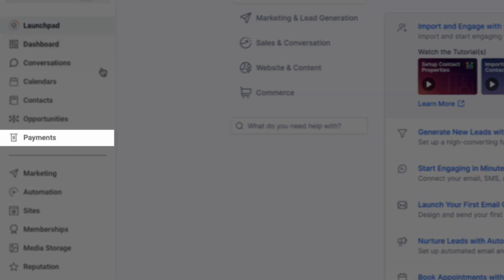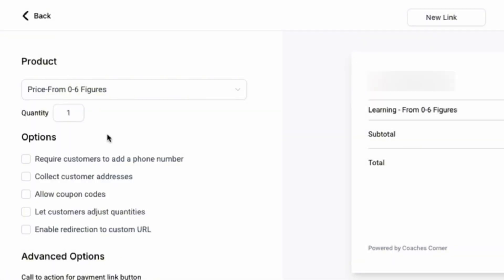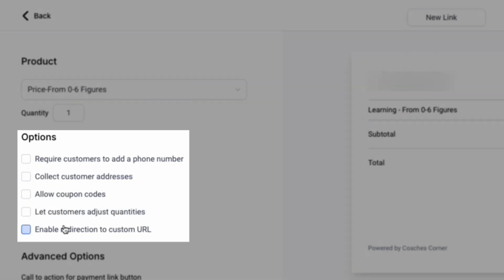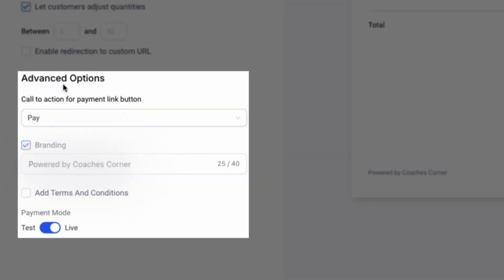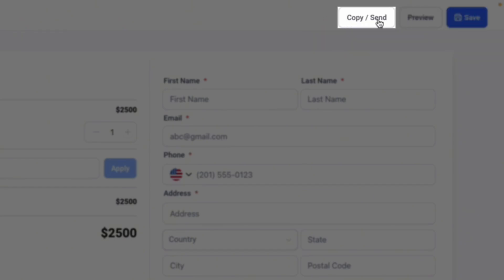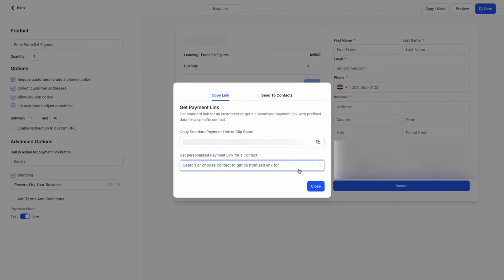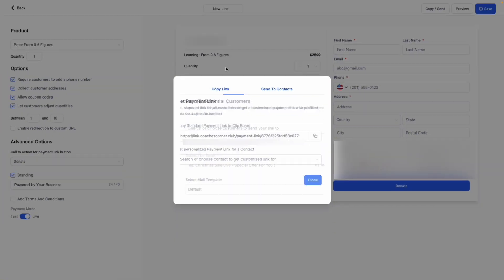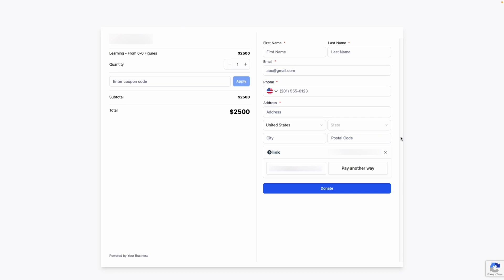Accept Payments Easily with a Custom Payment Link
Learn how to create and manage custom payment links for secure transactions. This video guides you through navigating payment settings, selecting products, adding customization options, and sending payment links via SMS or email. Perfect for streamlining your payment process with ease.

00:00 Introduction to Custom Payment Links
00:08 Navigating to Payment Links
00:13 Creating a New Payment Link
00:17 Customizing Payment Link Options
00:37 Advanced Payment Link Settings
00:43 Saving and Sending Payment Links
00:56 Personalized Payment Links
01:01 Sending Payment Links to Multiple Contacts
01:11 Finalizing and Using Your Payment Link
01:26 Conclusion and Thank You